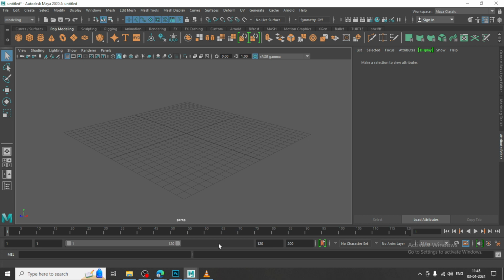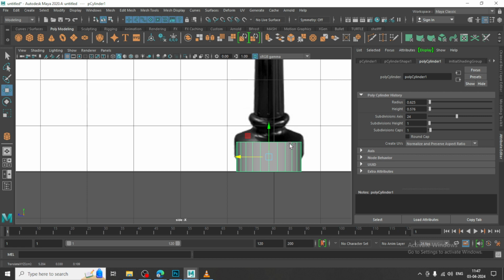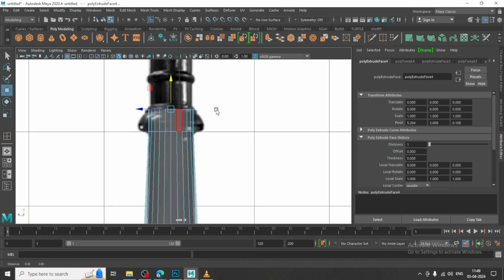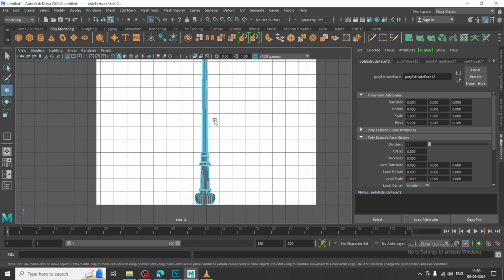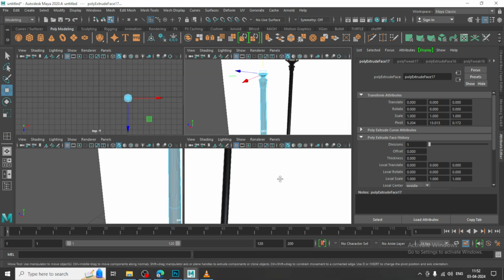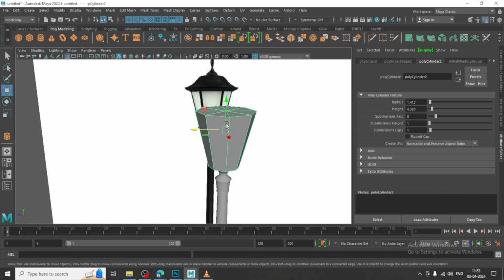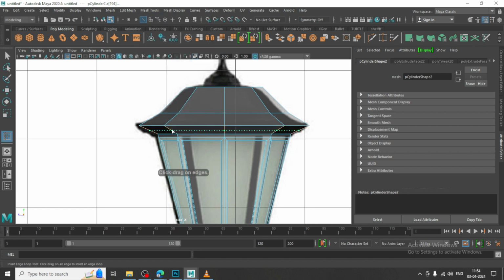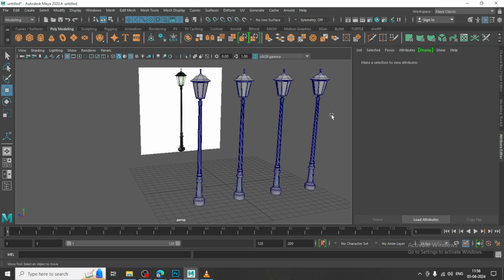From Zero To Hero | How To Model Light Pole in Maya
Are you interested in mastering the art of 3D modeling props in Maya? Look no further! In this comprehensive tutorial, we will guide you through the process of creating stunning 3D props using Maya's powerful tools and features. Whether you're a beginner looking to learn the basics or an experienced artist wanting to enhance your skills, this video is perfect for you. Follow along step-by-step as we cover everything from creating basic shapes to adding intricate details and textures. By the end of this tutorial, you'll have the knowledge and confidence to create amazing 3D props in Maya. So what are you waiting for? Let's dive into the world of 3D modeling and unleash your creativity!